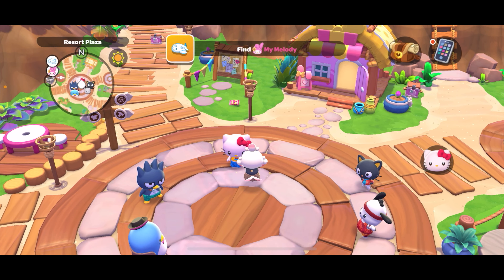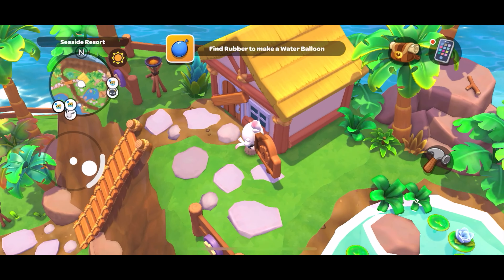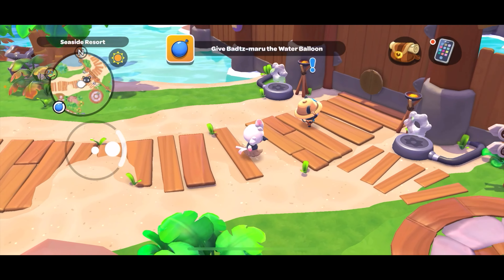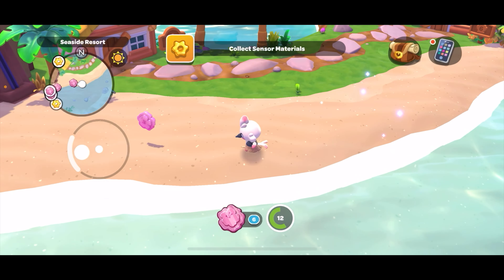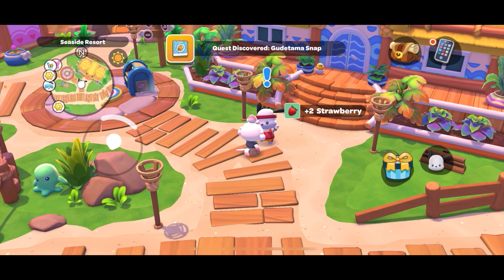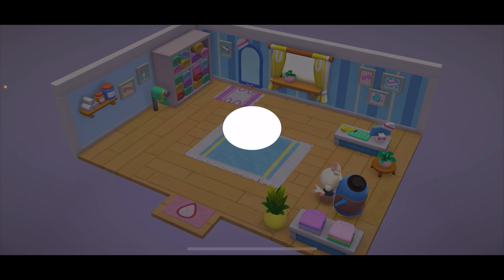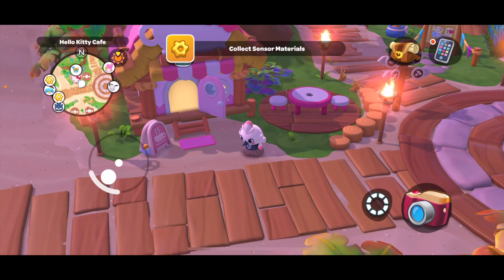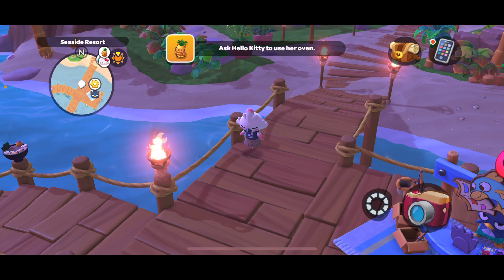[hello kitty island adventures] doing quests & making friends!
part 2 of hello kitty island adventure gameplay!! we're exploring the island more and doing quests, and collecting a bunch of random items along the way. let me know if you see a gudetama that i missed!!